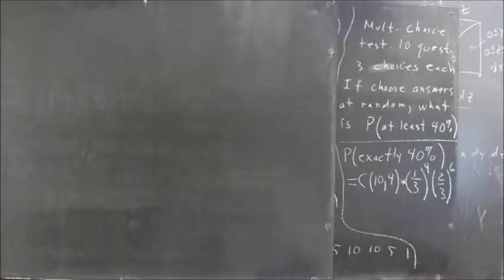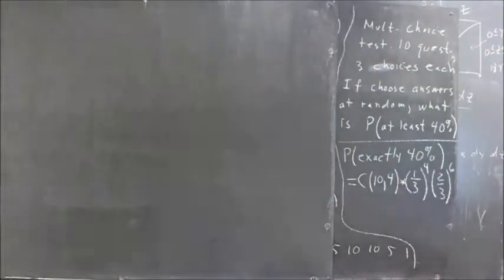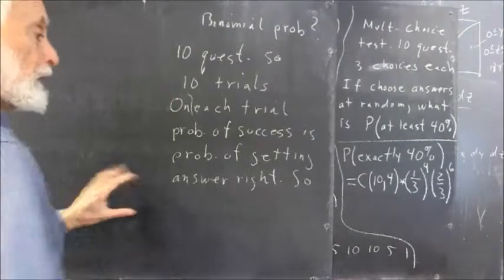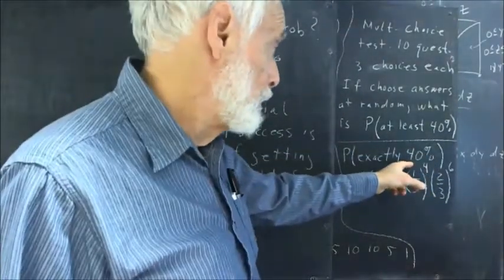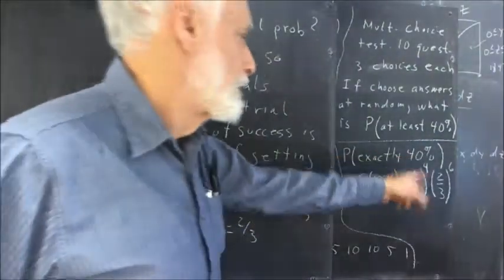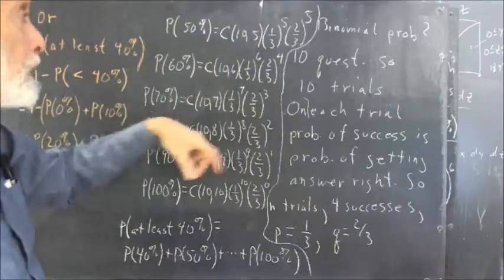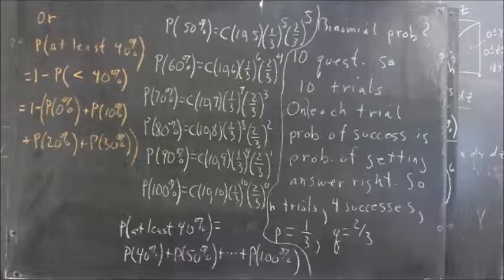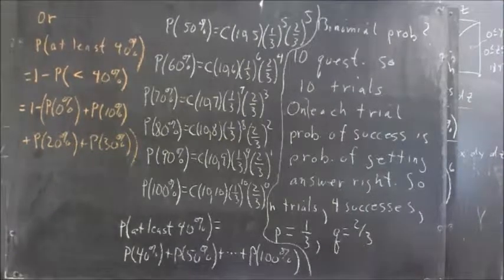152 065 probability of scoring 40 percent with random selections on multiple choice test